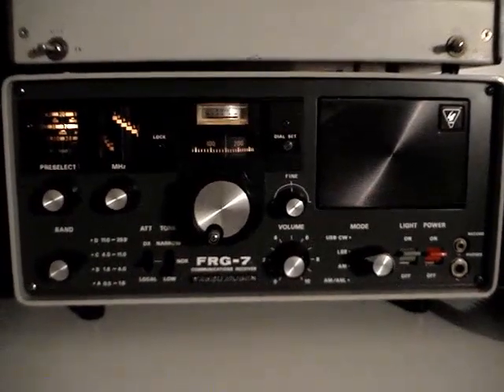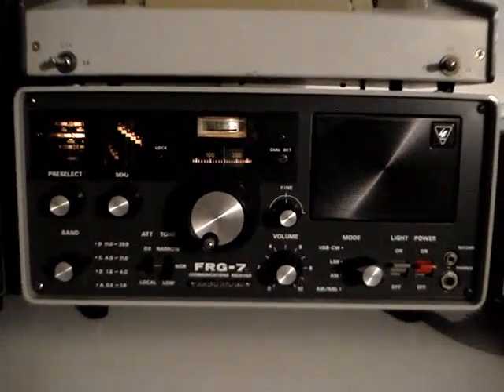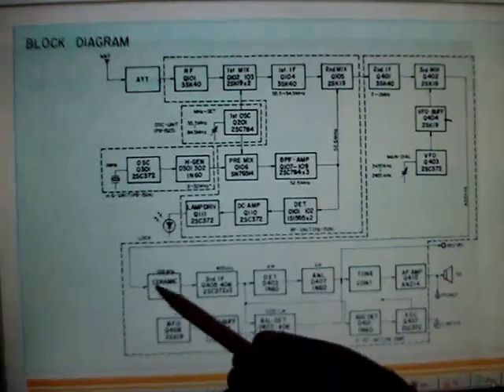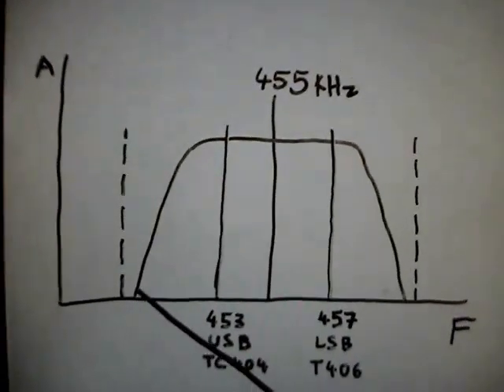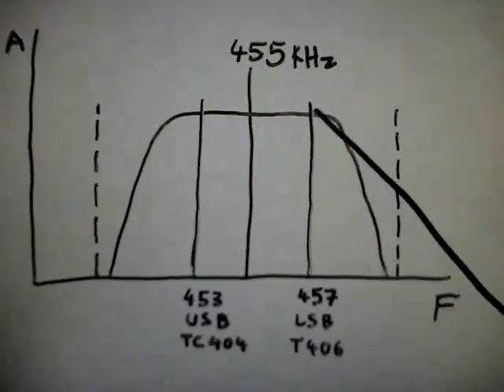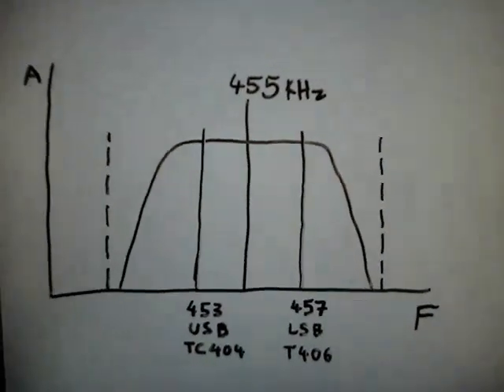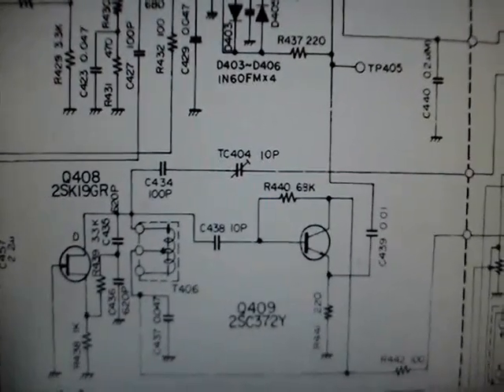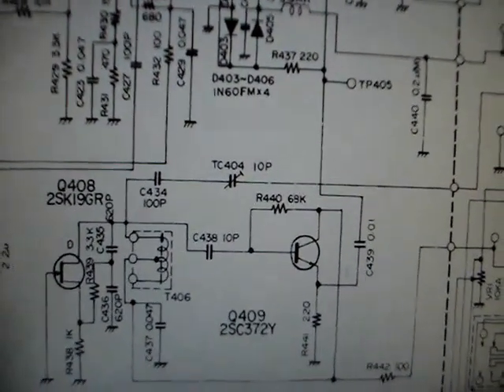frg-7 single signal tuning - part 1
In this 20 minutes video I demonstrate the tuning of the Yaesu FRG-7 receiver so that it can achieve single signal capability. No modifications are needed on the radio and no extra cost is required.
Make sure you also watch the rest of the parts of this video.